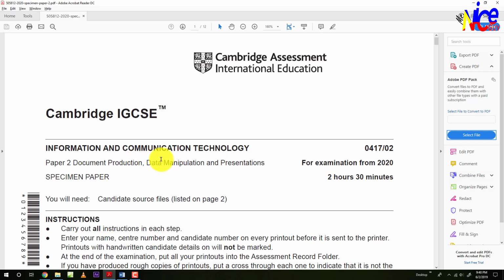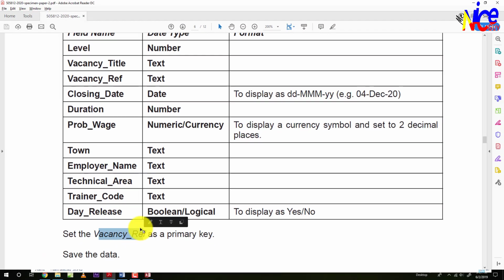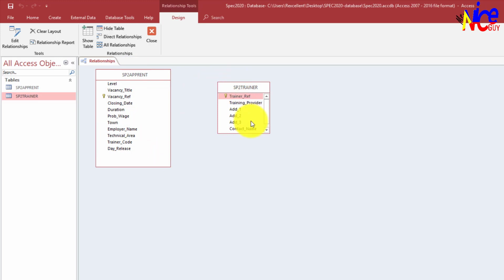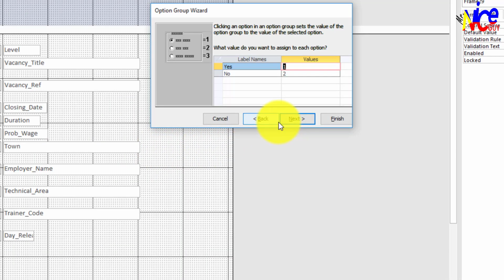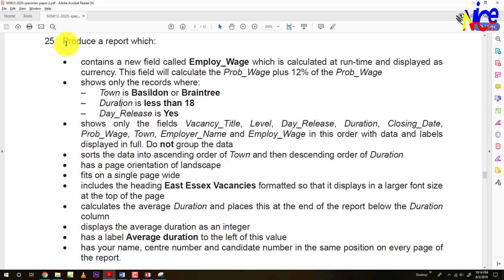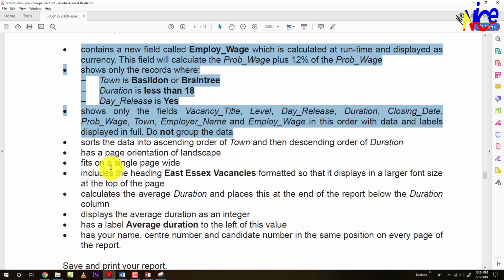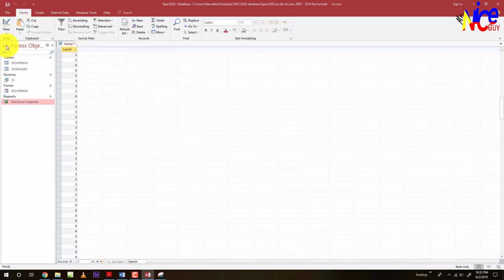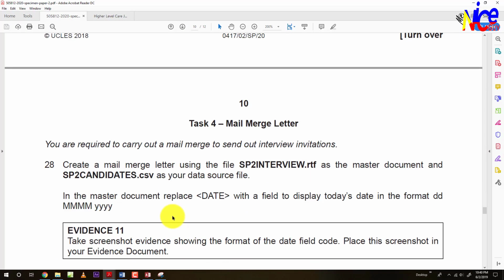0417 IGCSE ICT 2020 SPECIMEN PAPER 2 Data Manipulation-MS ACCESS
A clear explanation of DATA MANIPULATION in PAPER 2 in SPECIMEN 2020.